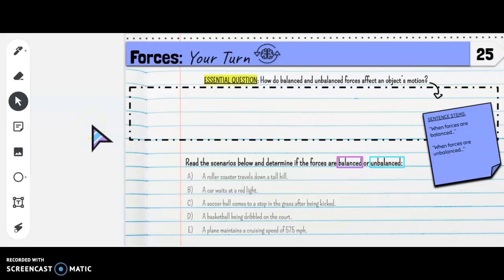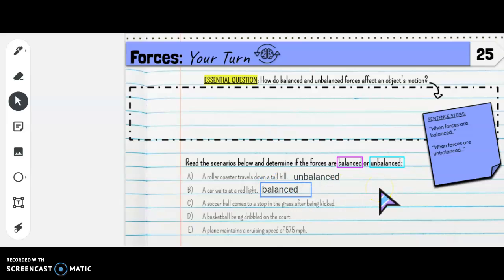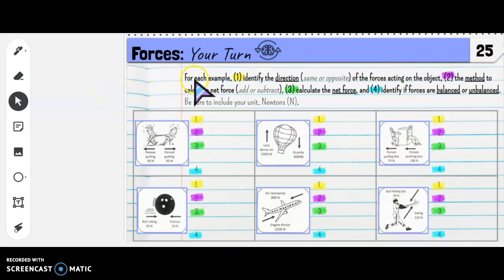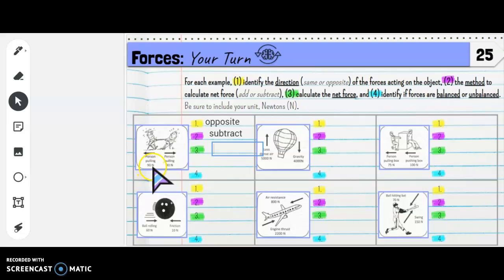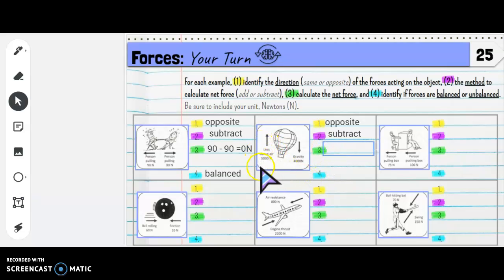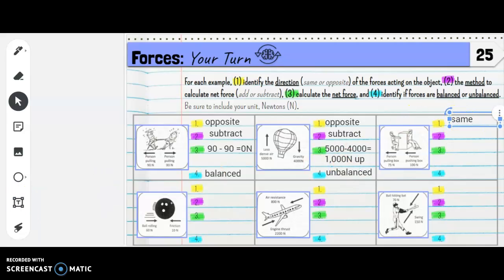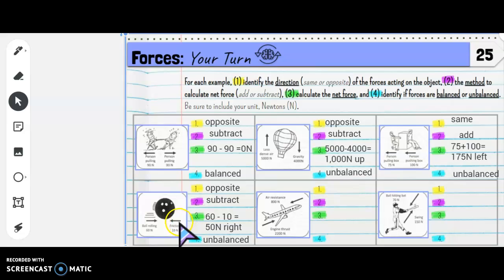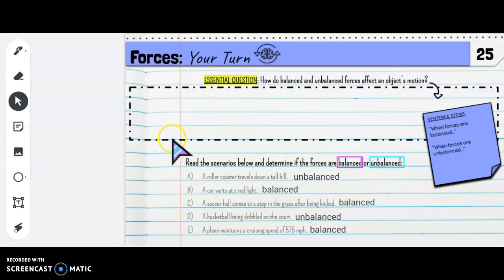Forces "We Do!"